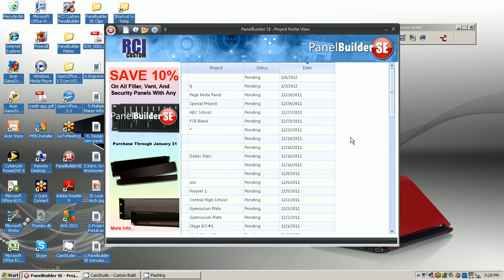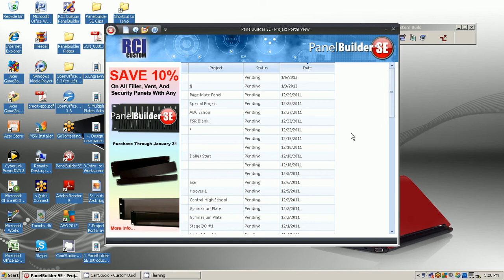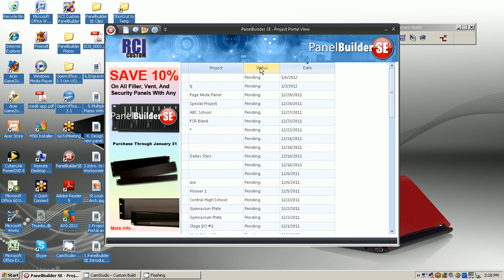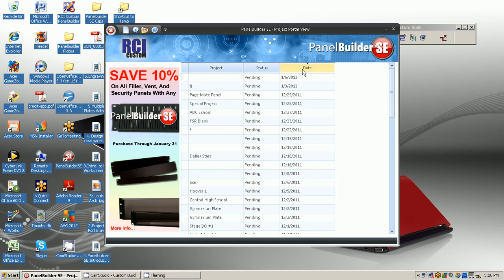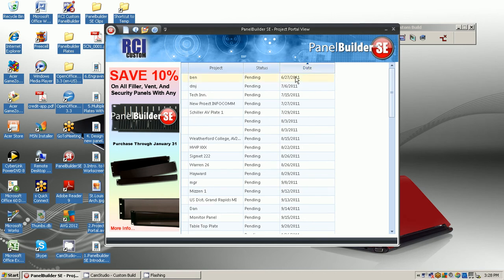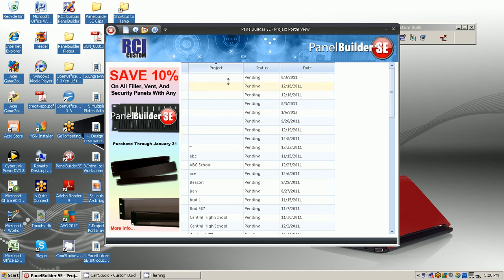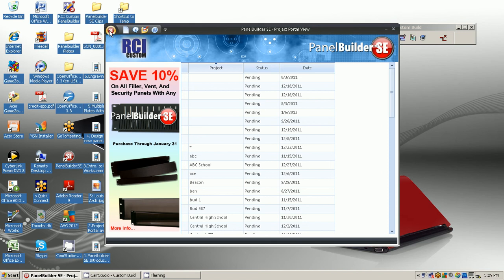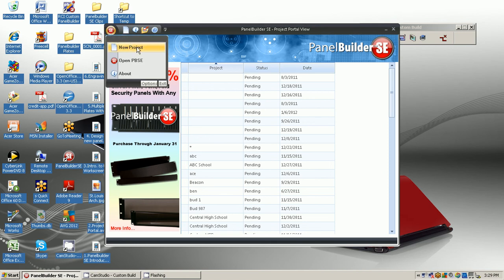1. Project Portal Introduction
If this is your first time using Panel Builder SE, then start off with this RCI Custom Products tutorial to learn about the Project Portal. Here you can begin a new design, or continue a saved project.